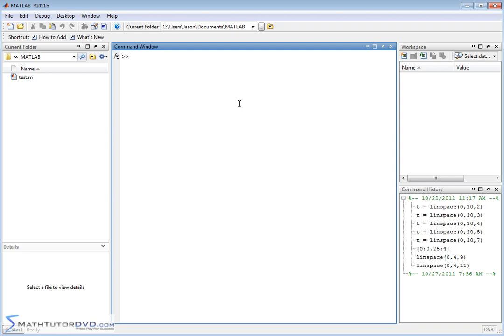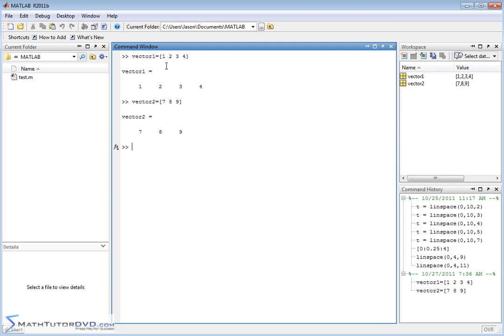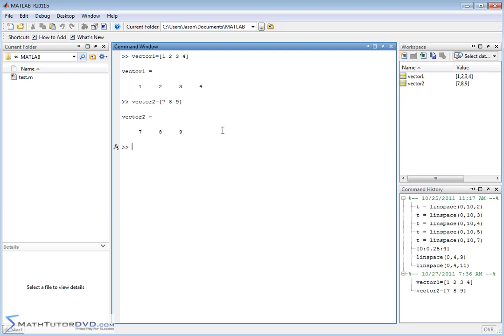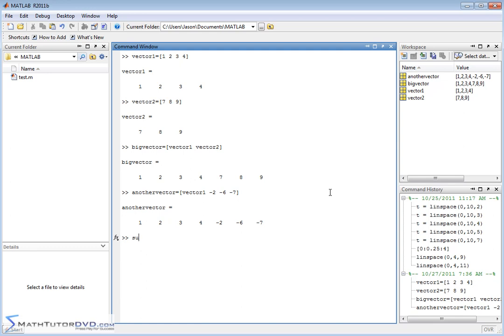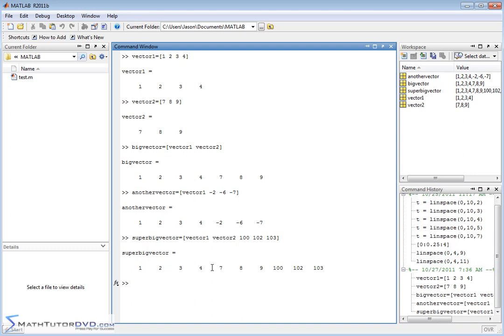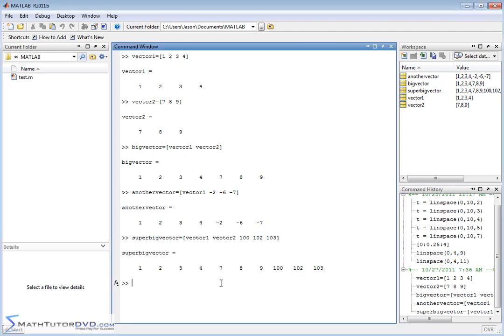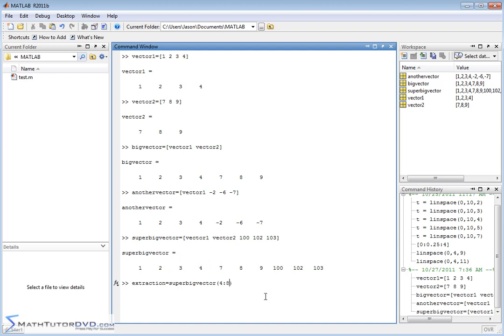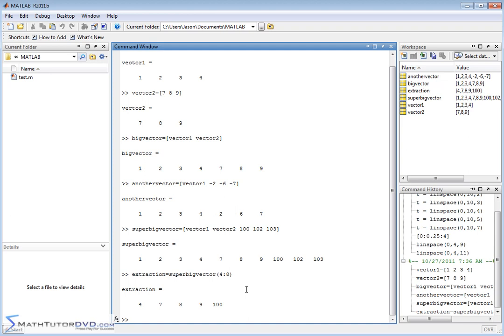29 Joining Vectors Together.